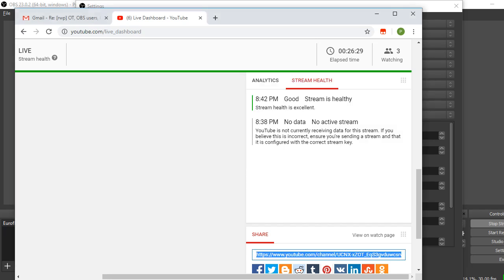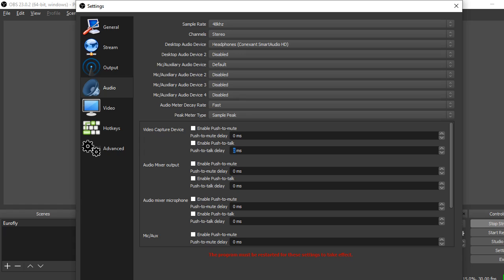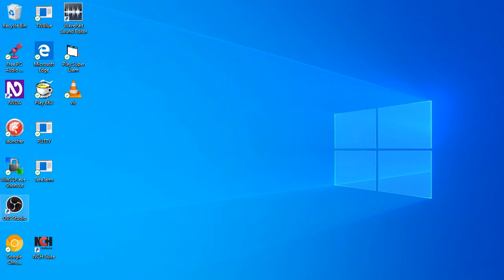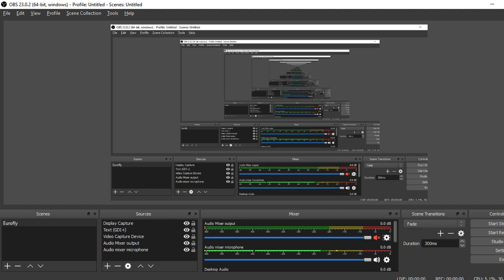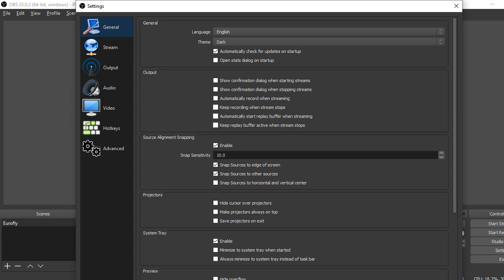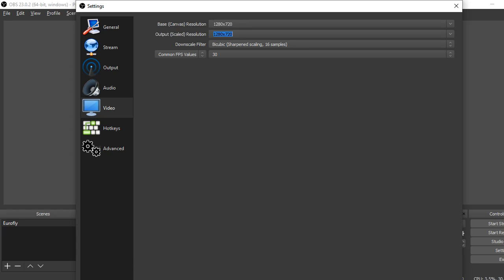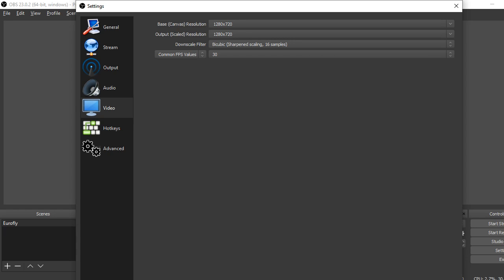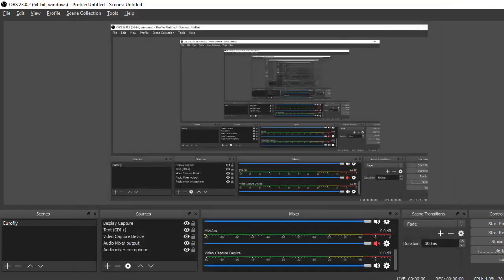Test stream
This is a test stream, to see if I fixed my bitrate and all that jazz.